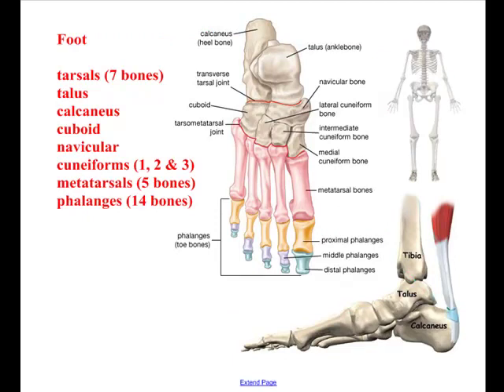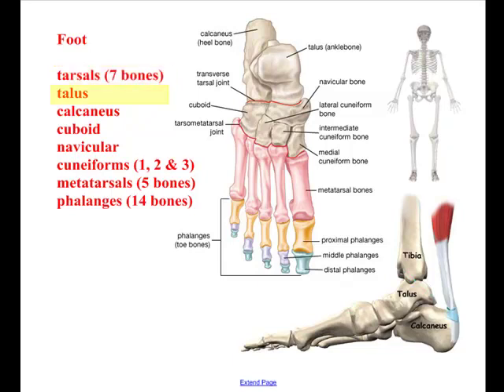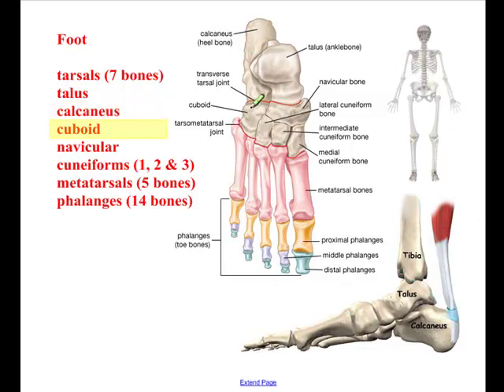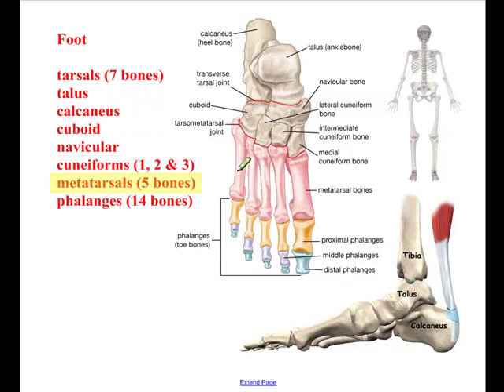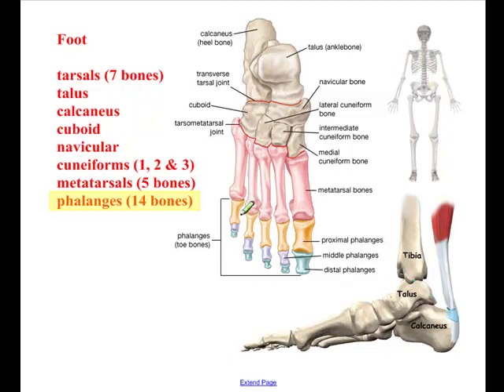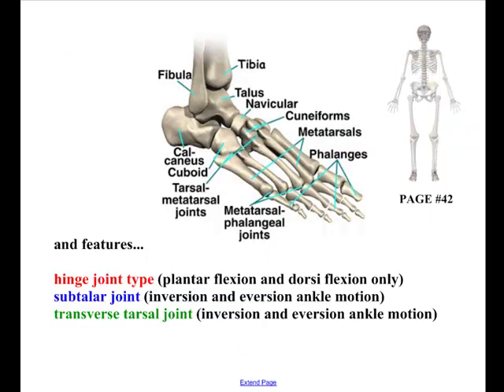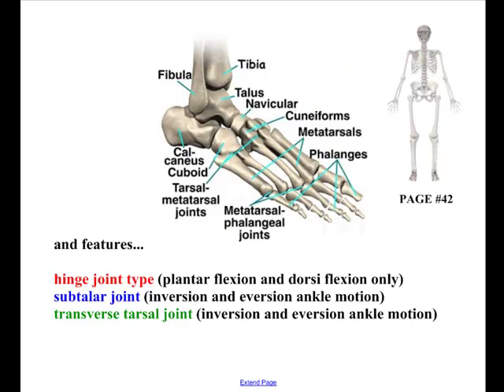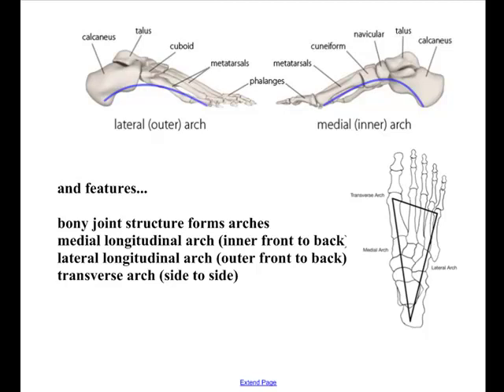ANATOMY Foot Bones